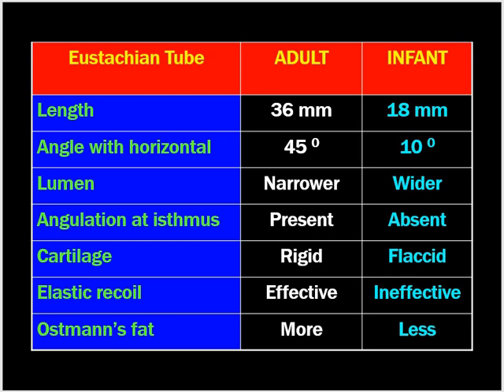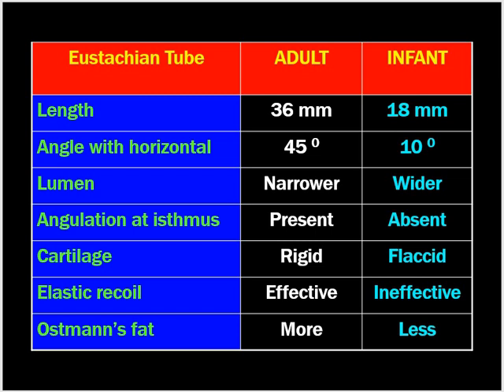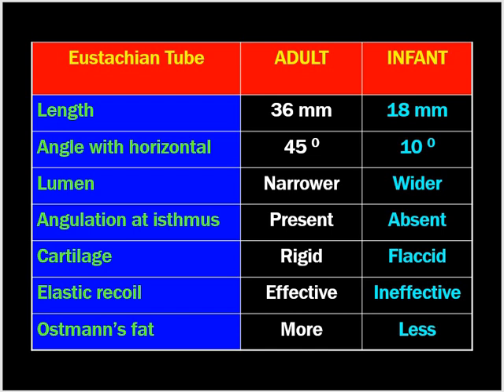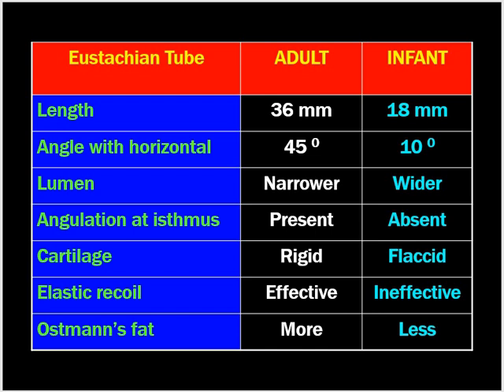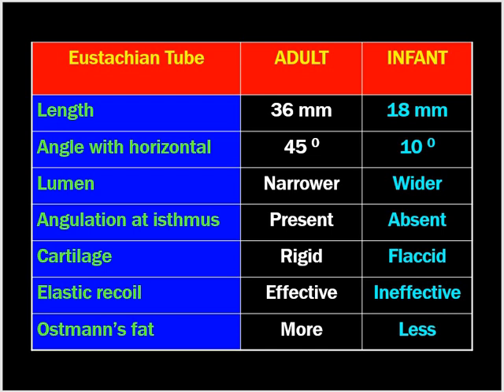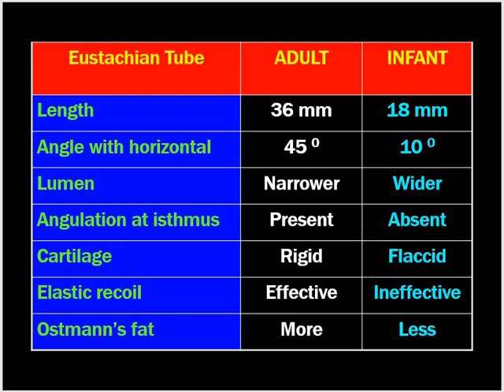Differences between Adult and Pediatric Eustachian Tube // Dr Krishna's ENT Lectures // Pokhara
Eustachian tube is much shorter, more wide and horizontal in children as compared to adults. This makes the infections easy to spread from the nose and throat to ear in children.